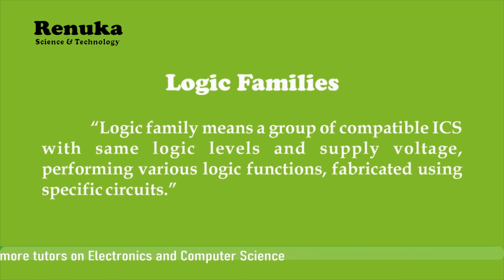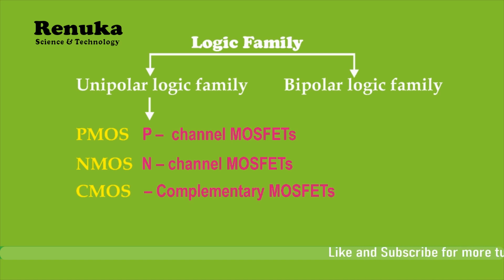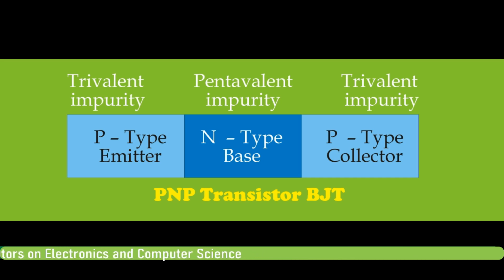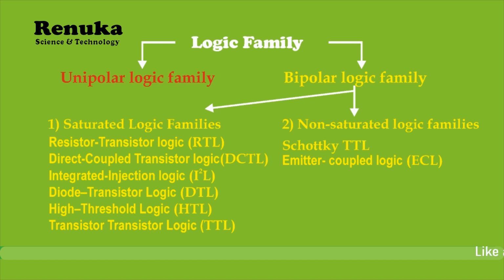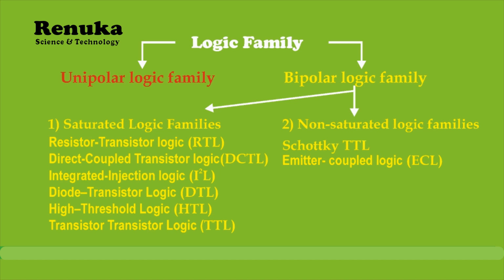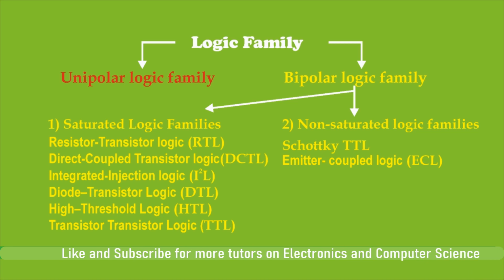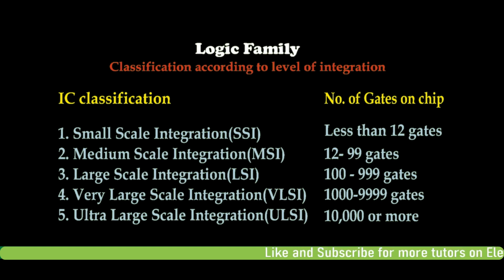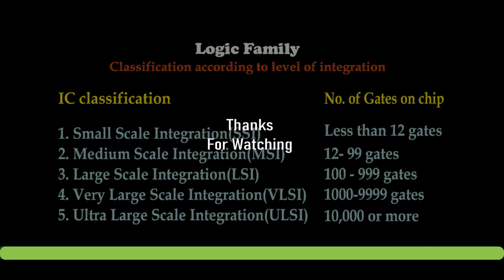Class XII Digital Electronics Logic Family Classification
Class XII Digital Electronics Classification of Logic Families is explained here .